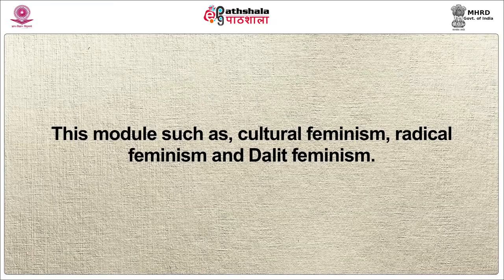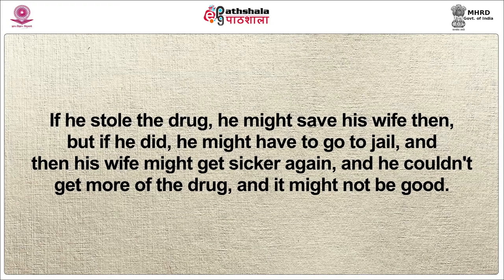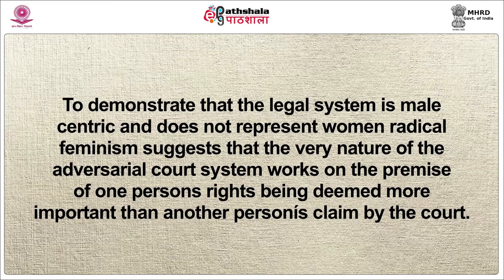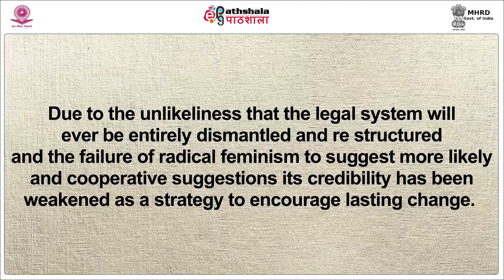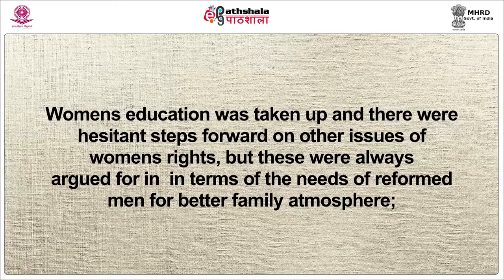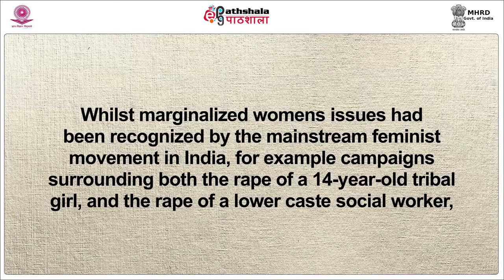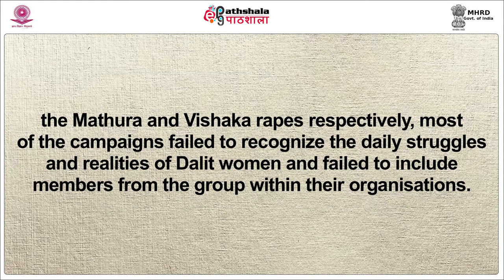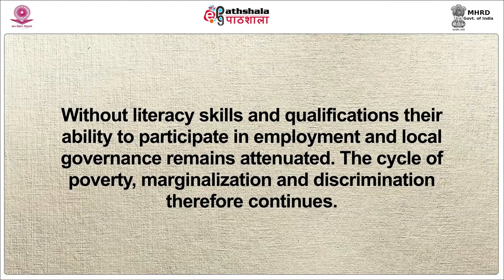M-04. (A) Feminist Legal Theory &amp; Generation of Rights II